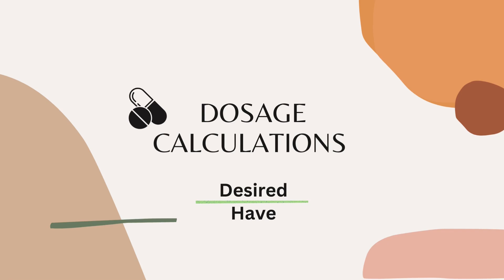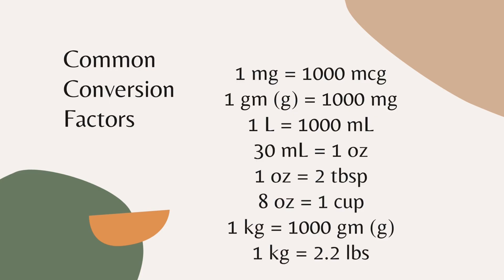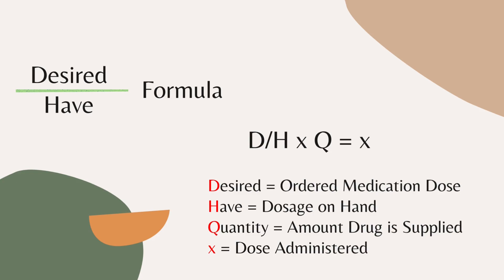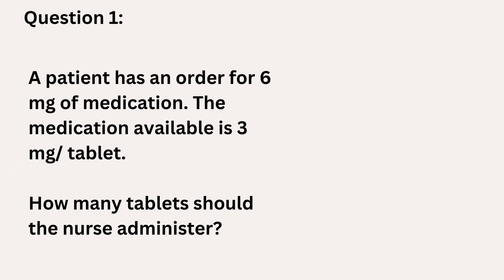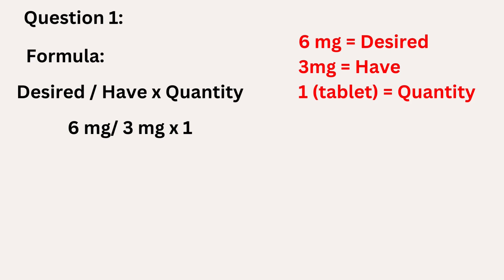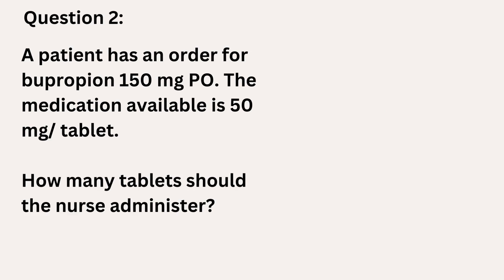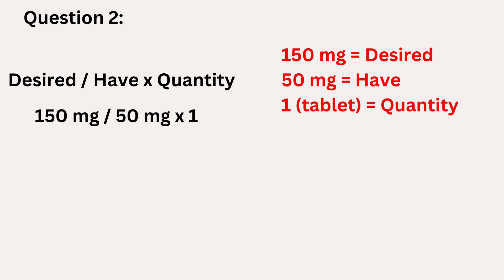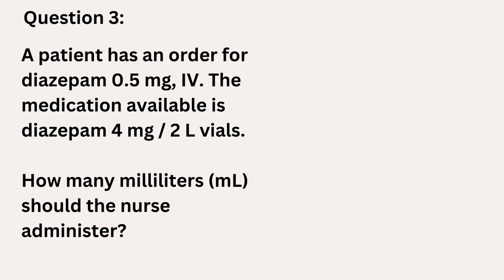Desired Over Have Method | Dosage Calculations For Nursing Students With Practice Problems UPDATED